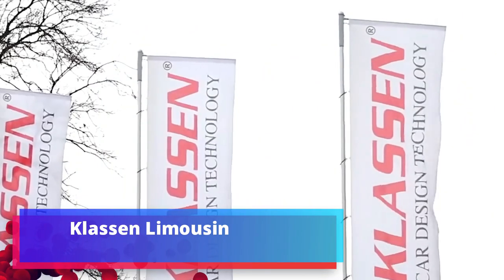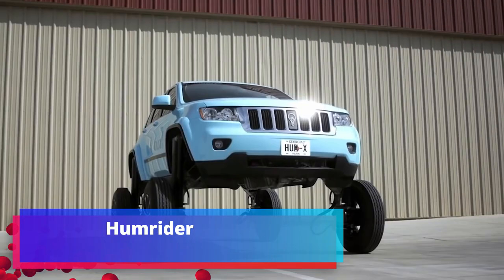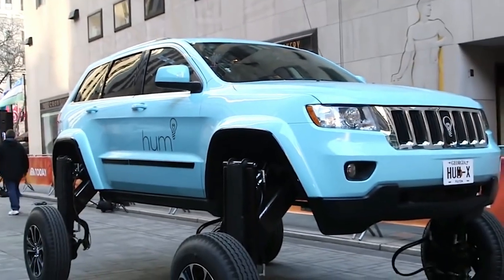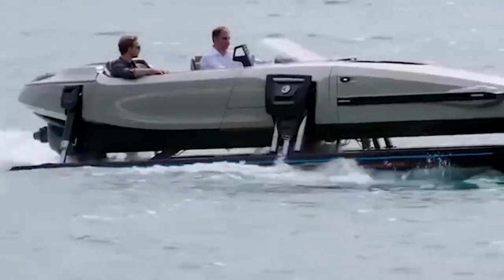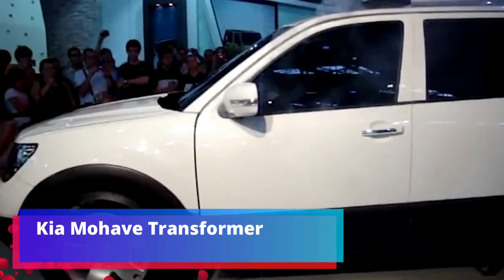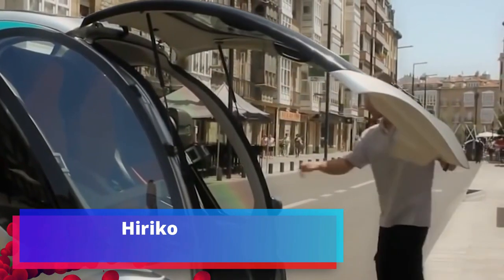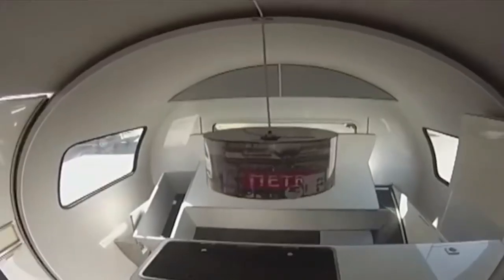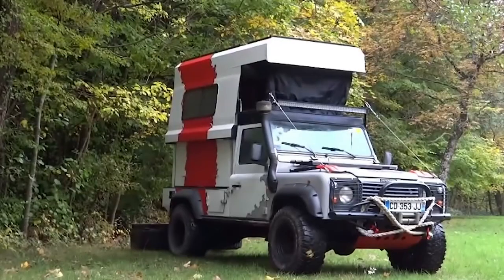CARS TRANSFORMERS THAT EXIST | FULL VERSION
A selection of transformer cars. Some of these machines are just a showpiece, and some are really working and you can buy them.